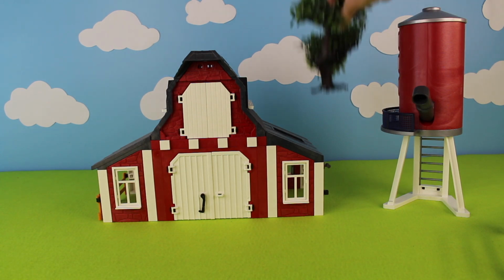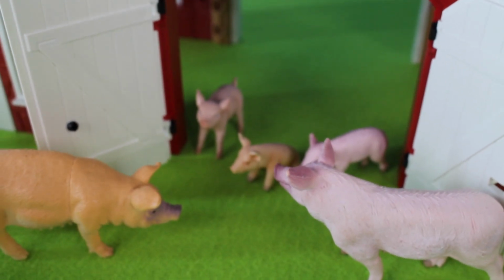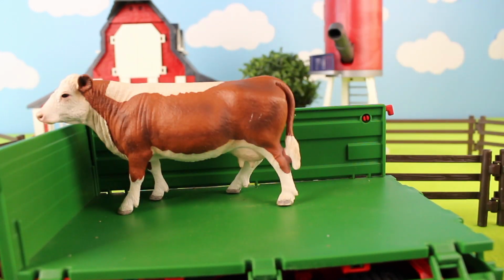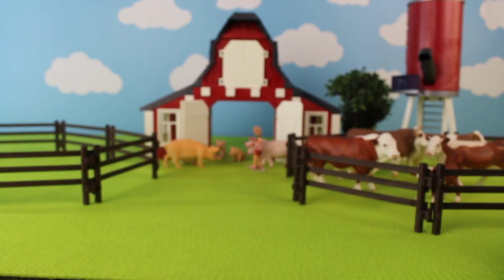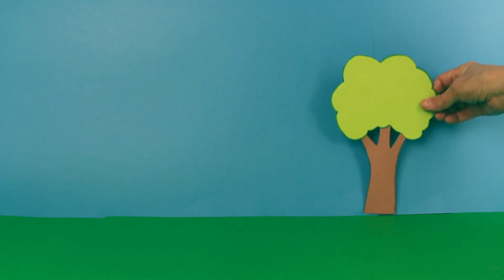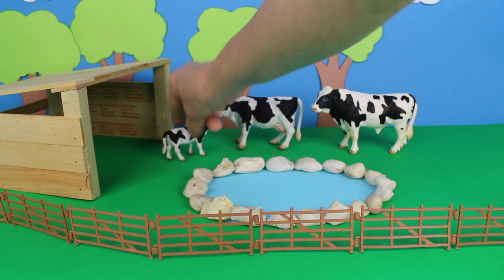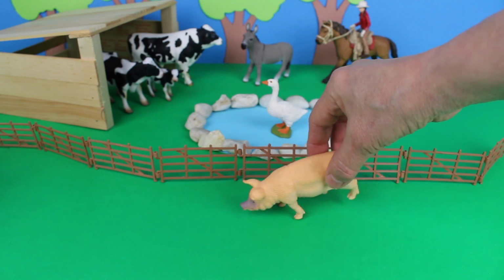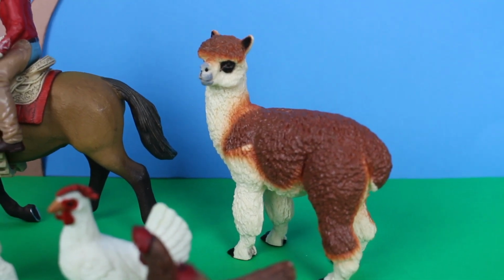DIY Farm Diorama with House for Animals and Cow Shed